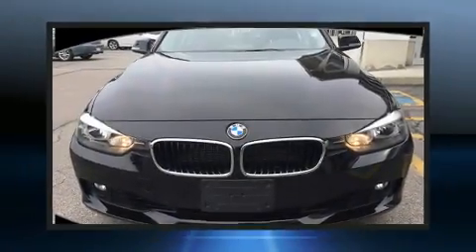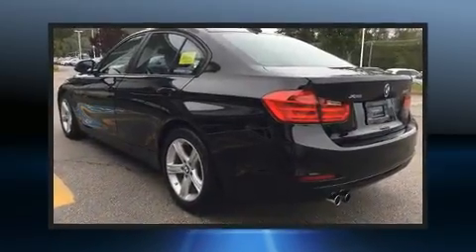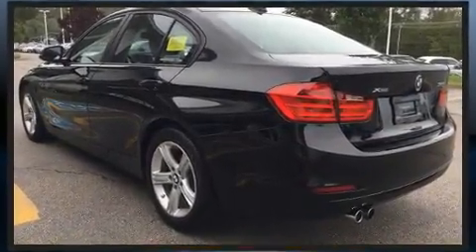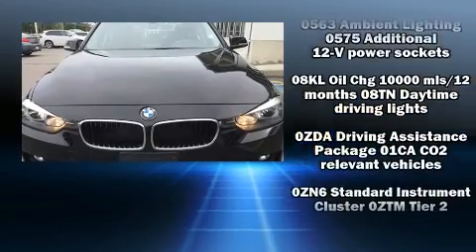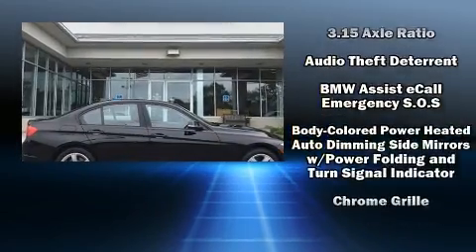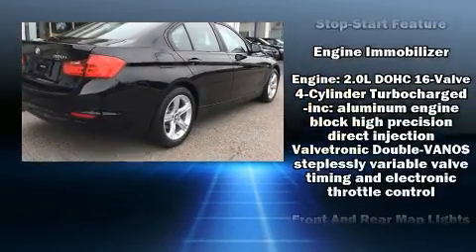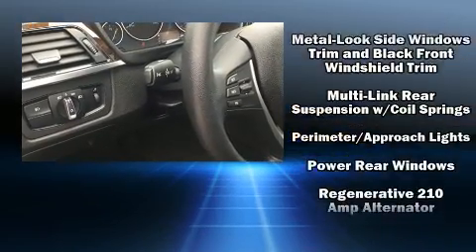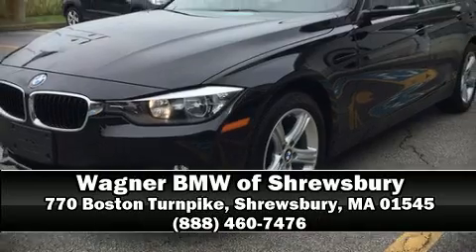2015 BMW 328i xDrive Sedan AWD in Shrewsbury, MA 01545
You can expect a lot from the 2015 BMW 328i. With just over 20,000 miles on the odometer, this 4 door sedan prioritizes comfort, safety and convenience. Under the hood you'll find a 4 cylinder engine with more than 200 horsepower, and for added security, dynamic Stability Control supplements the drivetrain. Turbocharger technology provides forced air induction, enhancing performance while preserving fuel economy. A wealth of standard features means that you no longer have to sacrifice. Like all wheel drive, front and rear reading lights, power front seats, an automatic dimming rear-view mirror, automatic dimming door mirrors, front dual-zone air conditioning, fully automatic headlights, and power windows. Everything is where it ought to be, from the dashboard controls to the door locks and window controls. For drivers who enjoy the natural environment, a power moon roof allows an infusion of fresh air. BMW also prioritized safety and security with features such as: dual front impact airbags with occupant sensing airbag, head curtain airbags, traction control, anti-whiplash front head restraints, ignition disabling, an emergency communication system, and 4 wheel disc brakes with ABS. Brake assist technology provides extra pressure when applying the brakes. This vehicle has achieved Certified Pre-Owned status, by passing BMW's rigorous certification process. You will have a pleasant shopping experience that is fun, informative, and never high pressured. Please don't hesitate to give us a call.